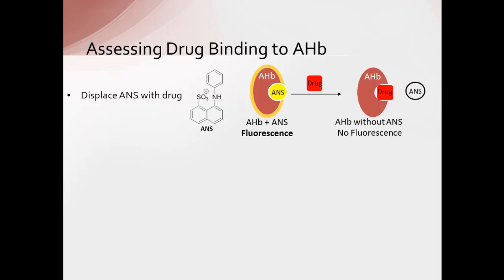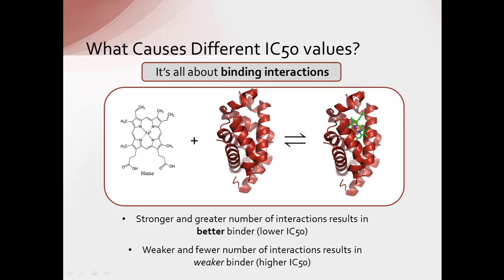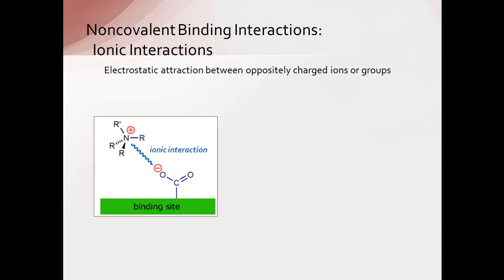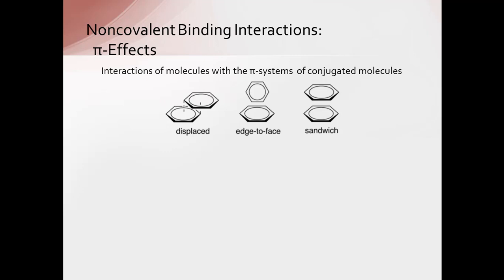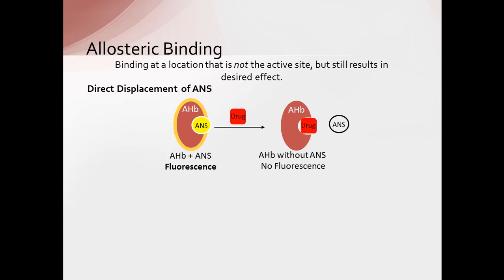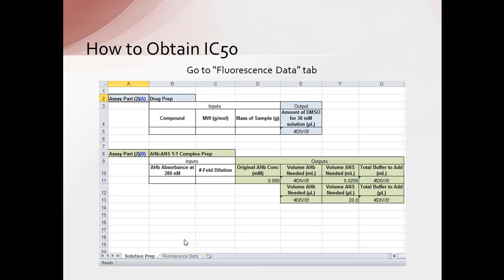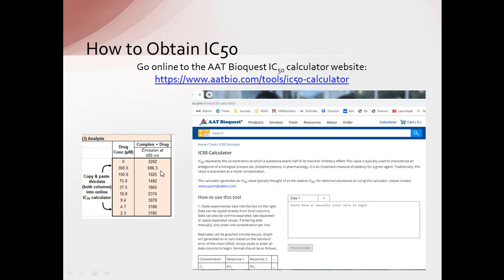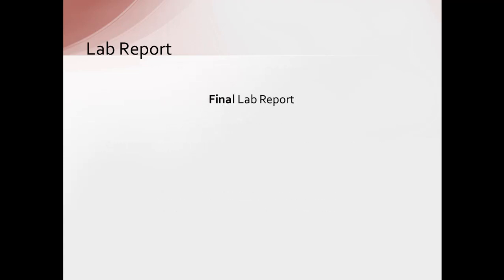AHb PreLab Video #3: Analysis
In this final pre-lab video, check-out what makes drugs better or worse binders, and then learn how to determine YOUR IC50 value from your data.